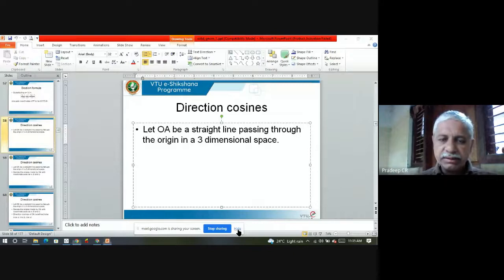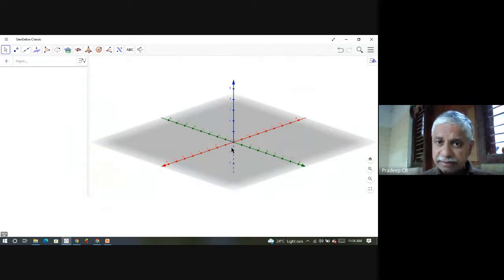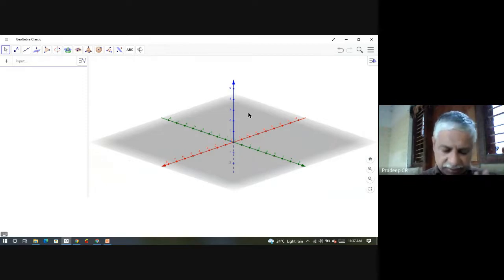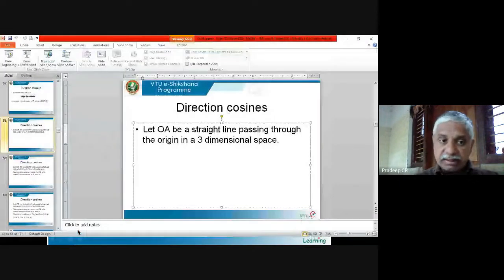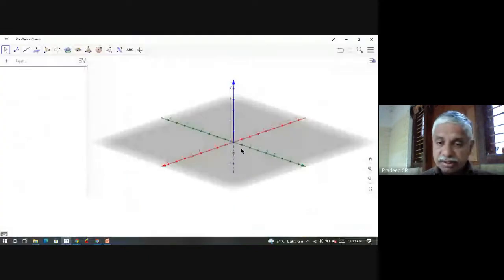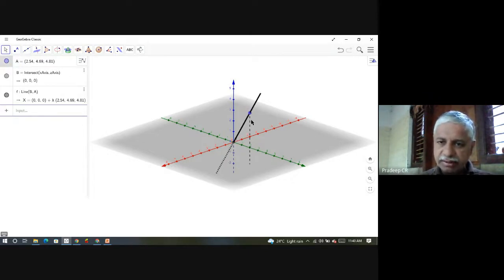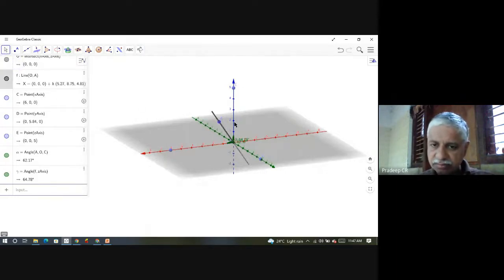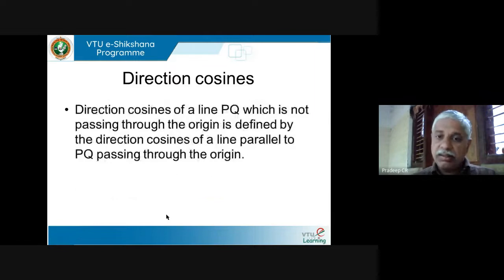Solid Geometry - Lecture 02